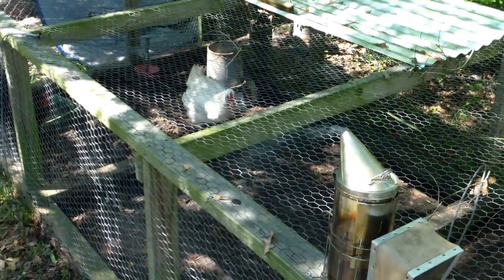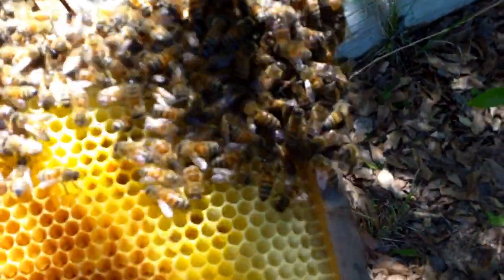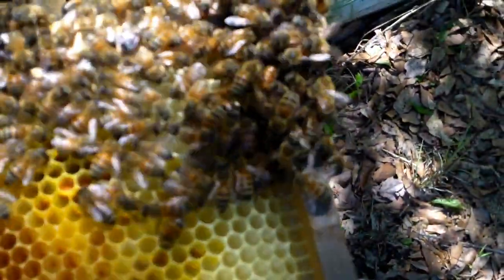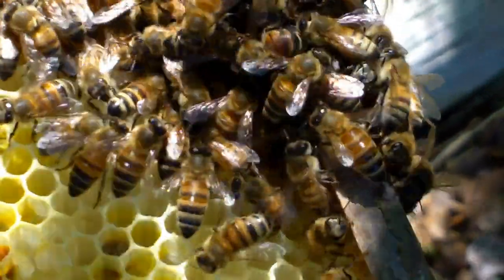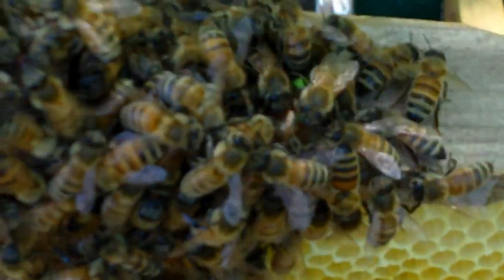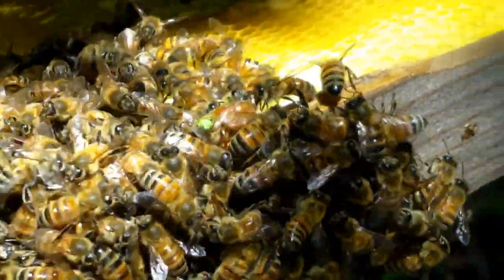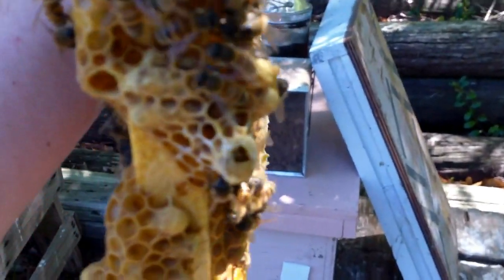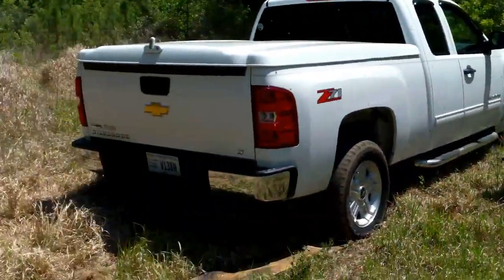Throwing Paint On The Queen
Nothing really educational here... just having a fun day.